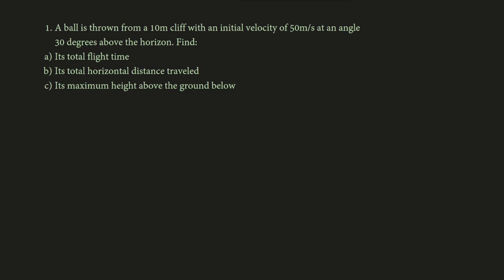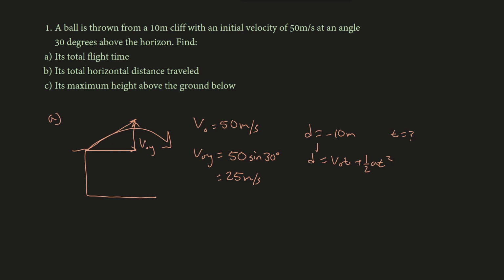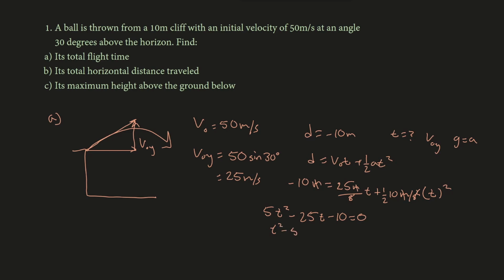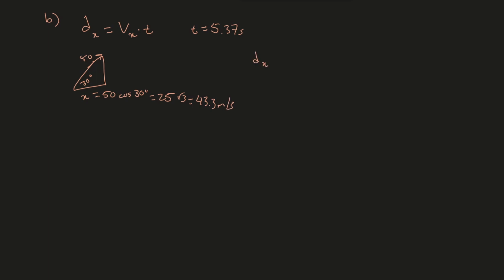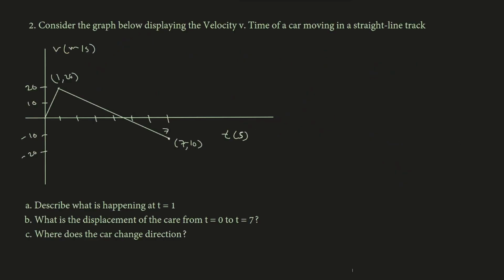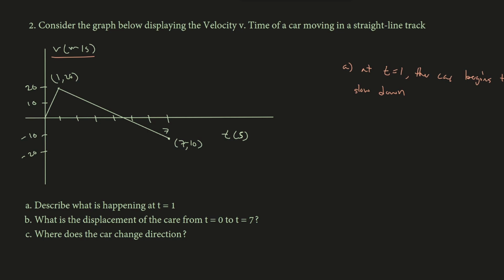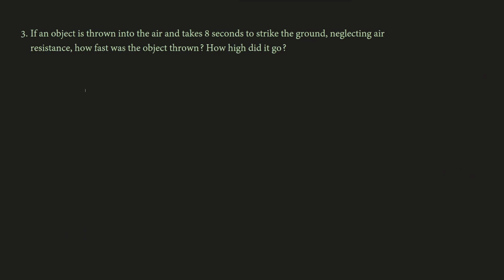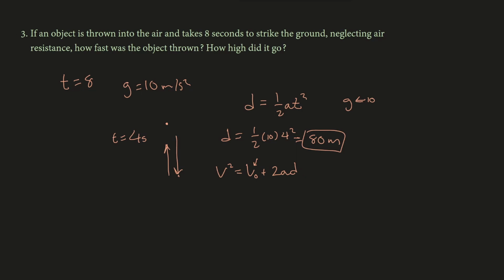Projectile Motion Problems | AP Physics 1 | Kinematics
In this video, I go over some simple Kinematics problems involving projectile motion. Projection motion is motion in 2 dimensions! a step up from 1D kinematics. However, you will soon see that it really isn't any more complicated that 1D motion, you just have to do it twice.